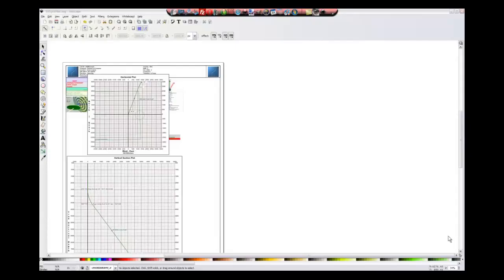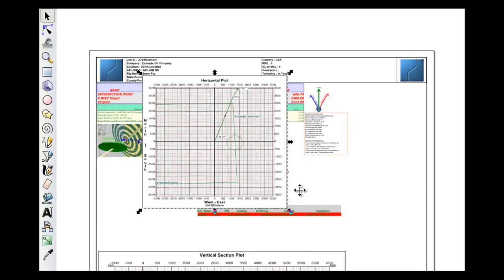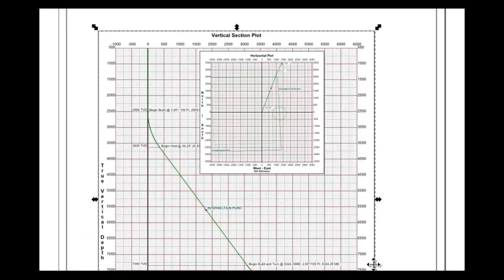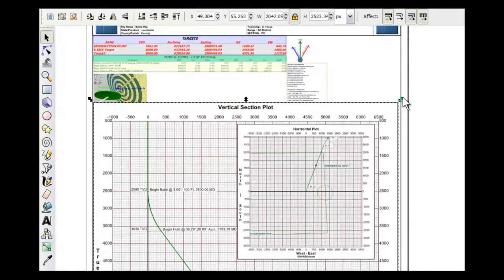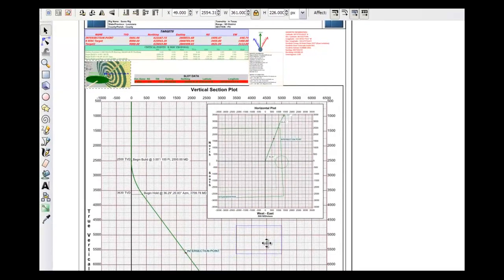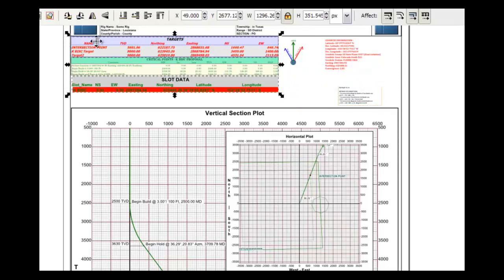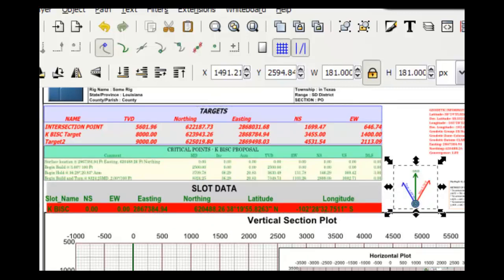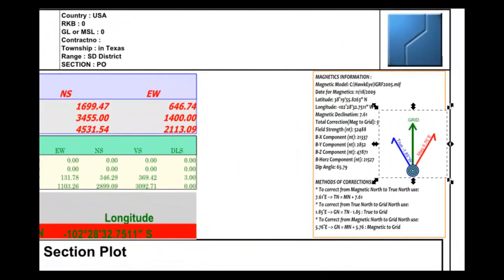Inkscape Pt 2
Presentation Plots are available for the Well Planning version only. You can download the latest version of Inkscape
But HawkEye requires a specific version of Inkscape, which installs with the program.